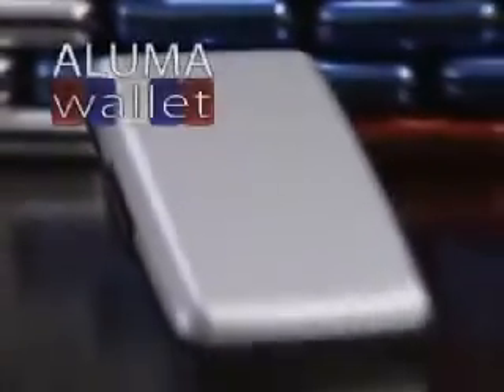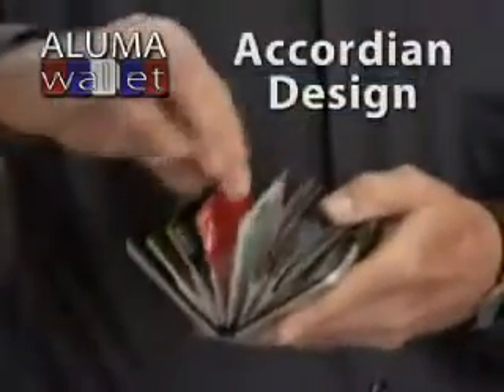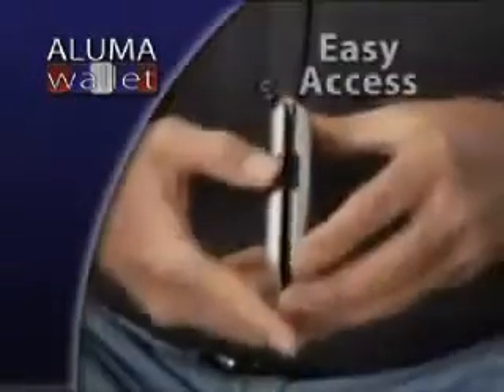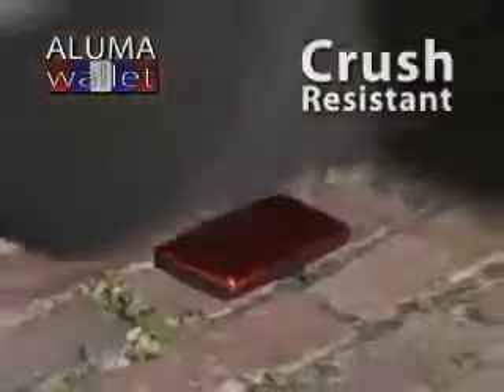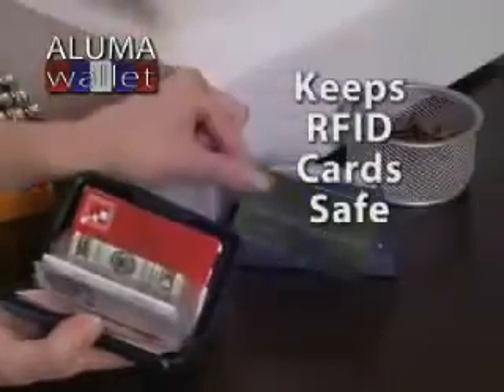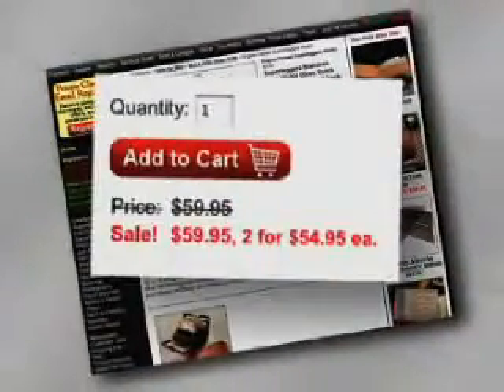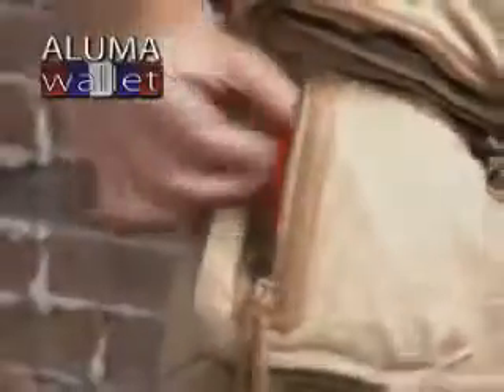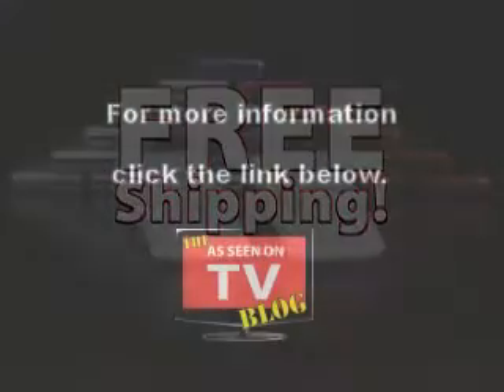Aluma Wallet As Seen On TV YouTube